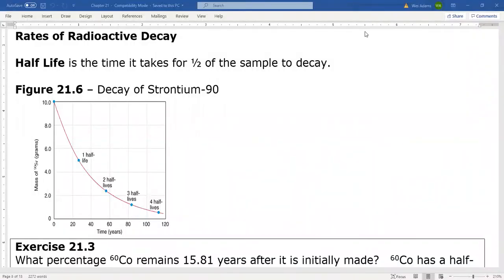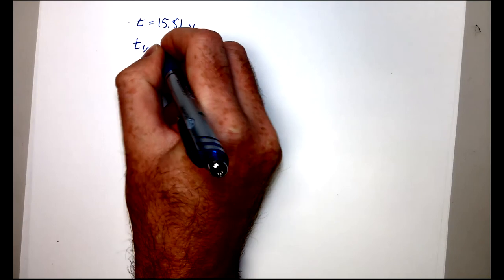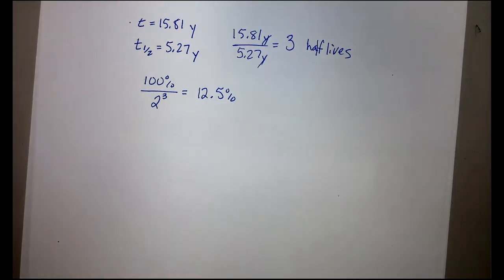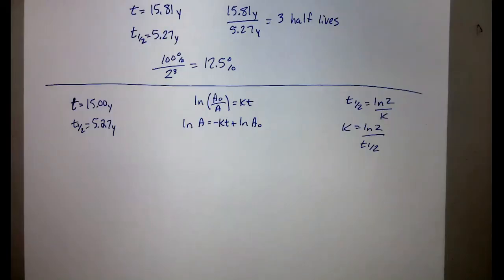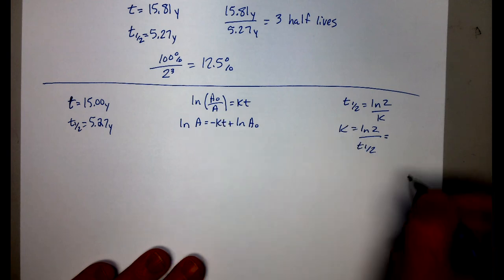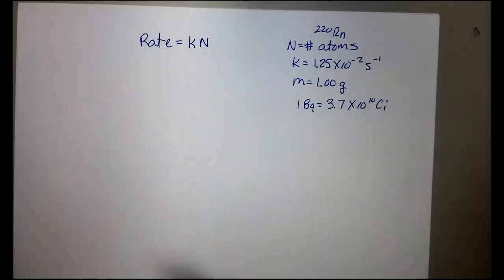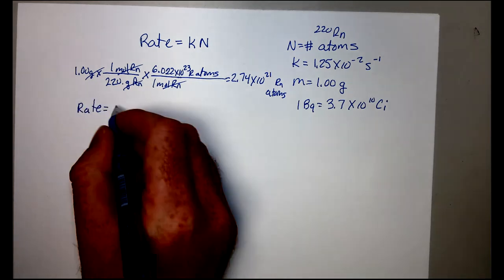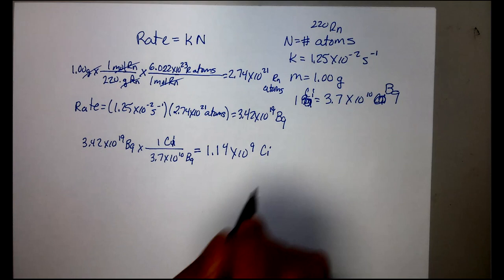Rates of Radioactive Decay